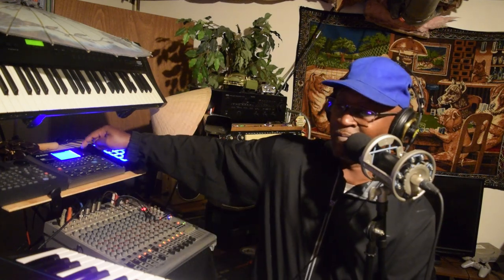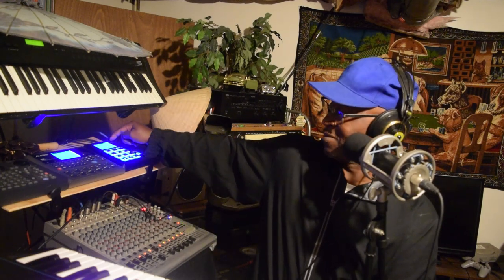Working with BOSS DR 5 Bass PRESET Parts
BOSS DR-5 has a Bass output that can be used. I send the bass part to the other Drum machines for different Bass Sounds. Maybe this can help out a musician.